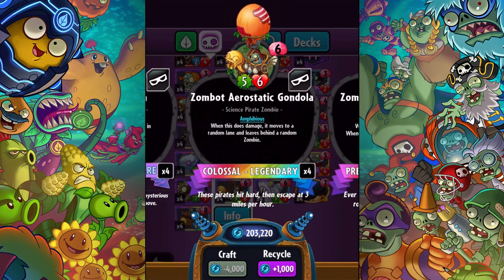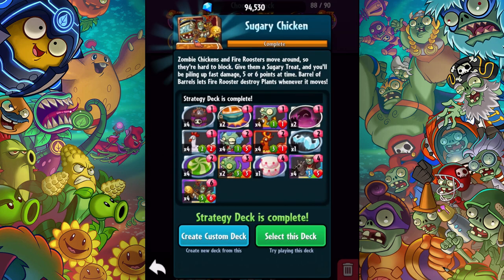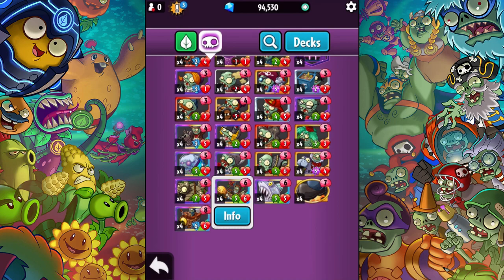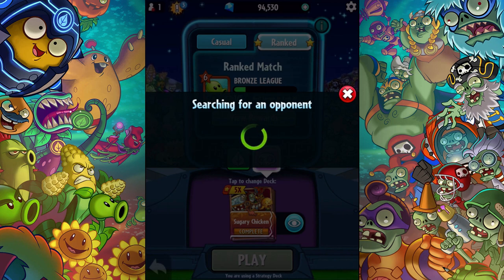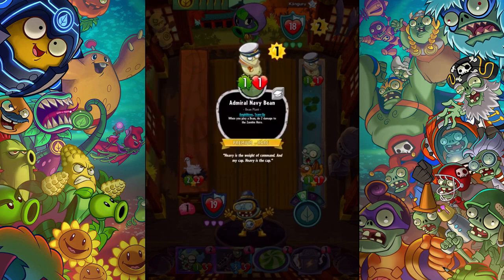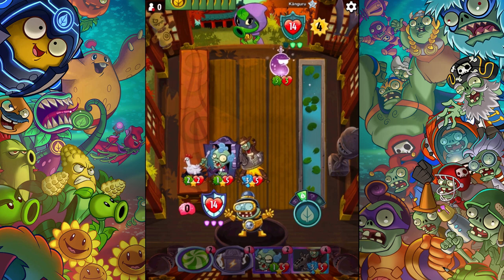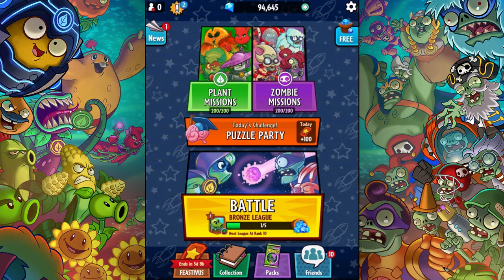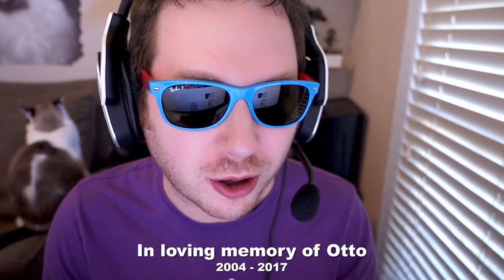Zombot Aerostatic Gondola Legendary! - Plants vs. Zombies: Heroes - Gameplay Walkthrough Part 230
Plants vs. Zombies: Heroes Gameplay Walkthrough Part 230! Zombot Aerostatic Gondola Legendary gameplay!

🎬 Exclusive Videos!

GAME INFO
Developer: PopCap Games
Publisher: Electronic Arts
Platforms: iOS, Android
Release Date: 2016